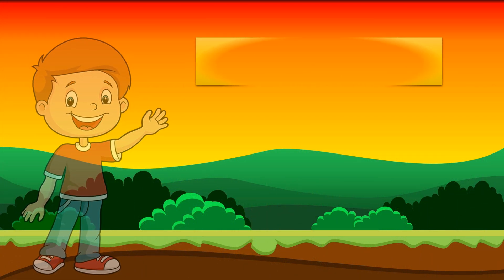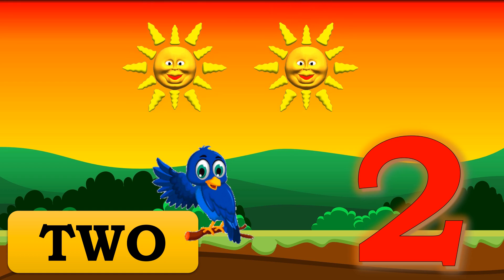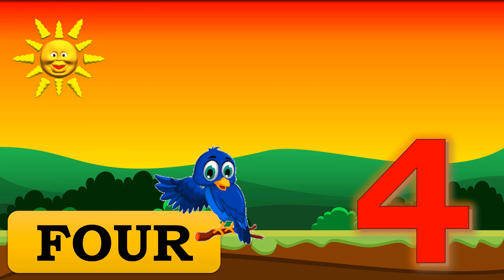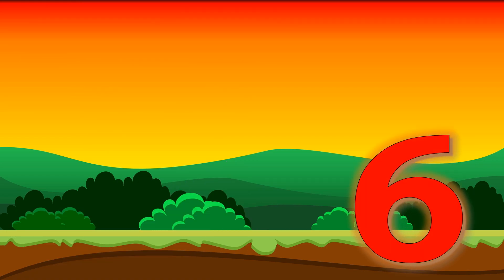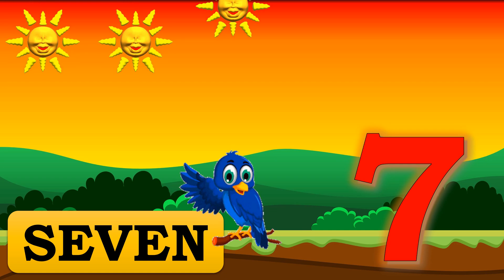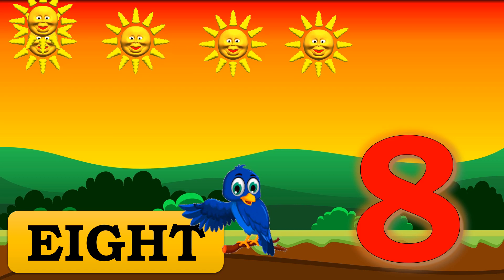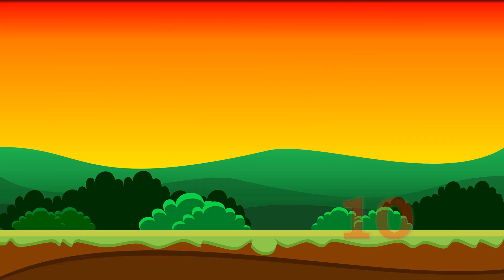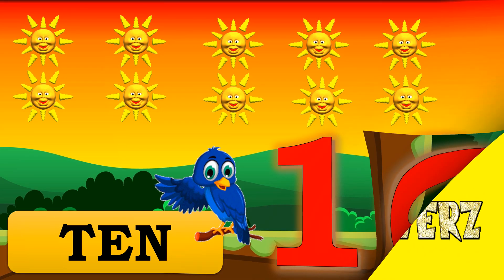Numbers | Count 1 to 10 | Preschool videos | Kindergarten | Lil Achieverz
Hi All,

We help your kids learn in a fun way.

This video will help your kids learn

Thank you all for visiting and supporting.